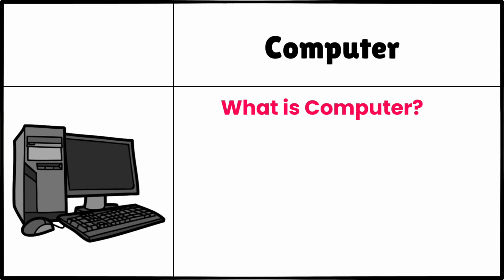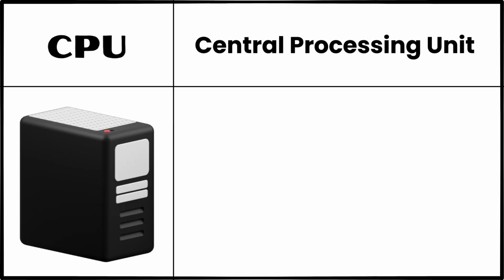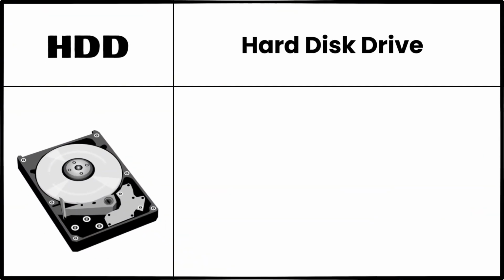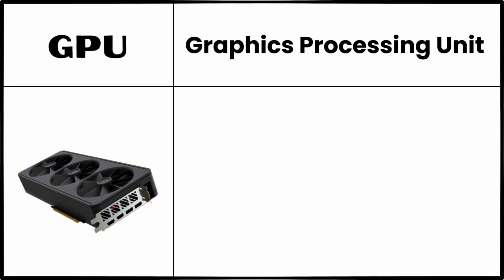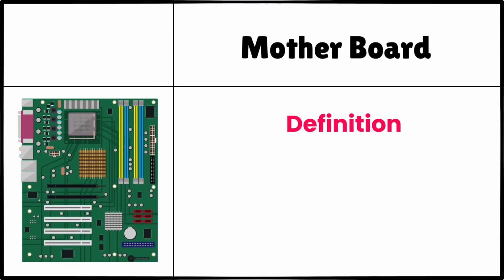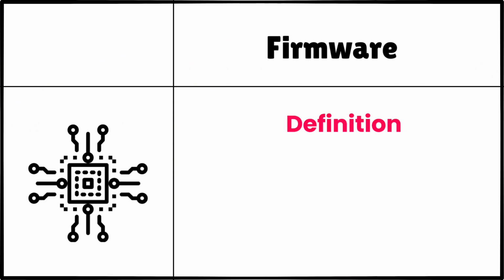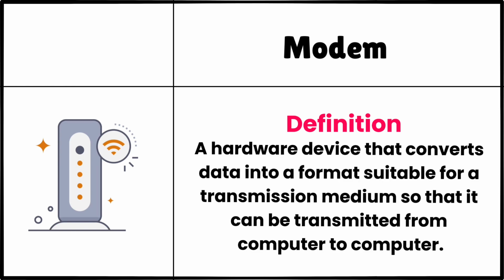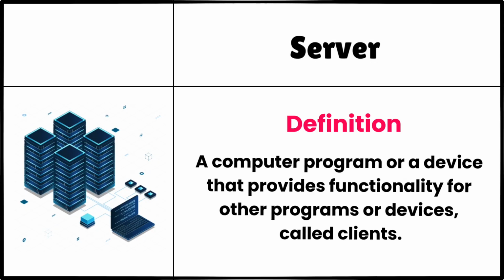Learn Computer Basics: Essential Tips and Terminology for Beginners | Computer Words in English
Welcome to Intelligent Kids, Intelligent Kids Channel brings:
💫 Discover the basics of computer terminology in this quick and informative video. Learn about key components like the CPU, RAM, SSDs, and more to better understand how computers work. Perfect for beginners and tech enthusiasts alike!

Computer terminology in English
Computer vocabulary english
Computer vocabulary esl
Computer definition in english
Mini Computer definition in English
Computer ki definition in English
Computer terms explained
Computer definition easy
Computer definition explain
Computer words in english
Computer related words in English
Computer all parts name
Computer parts name in English
Computer short story
Learn vocabulary
Vocabulary